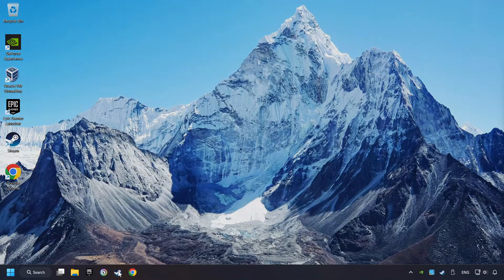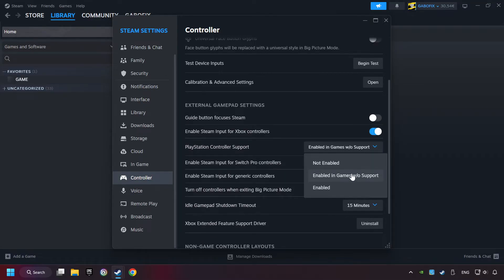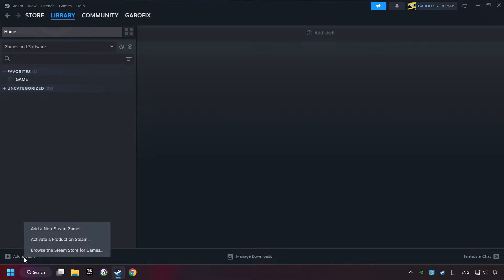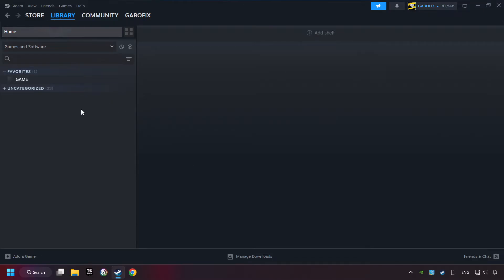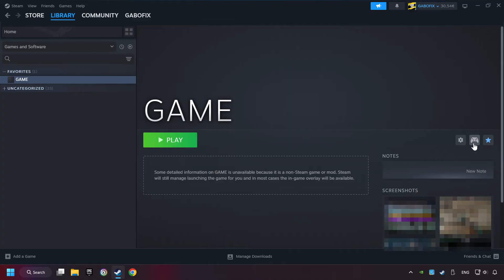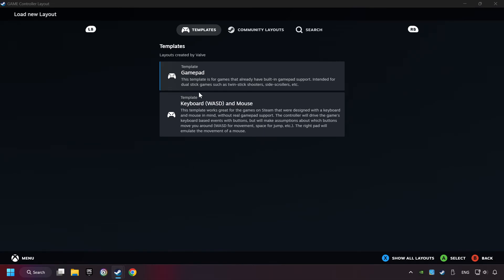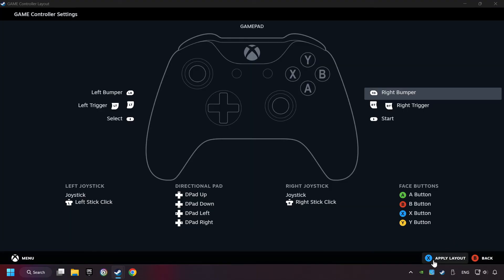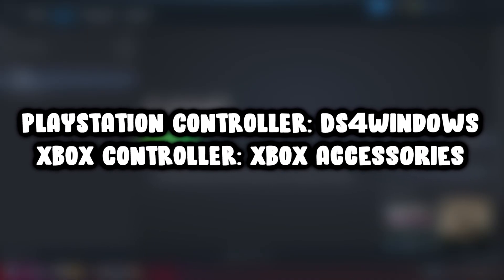How to Play Assassin's Creed 1 With Controller on PC!